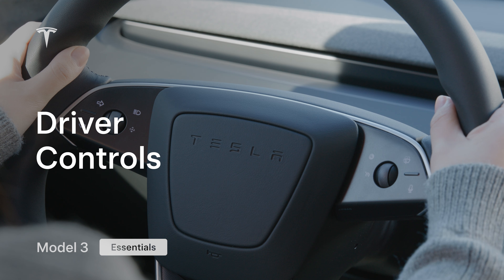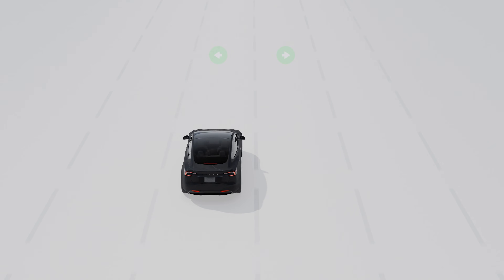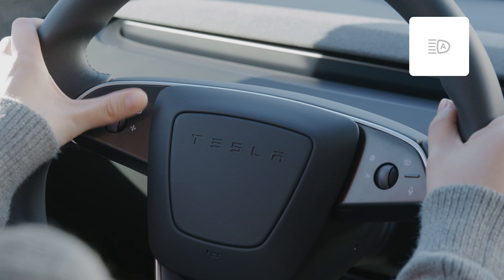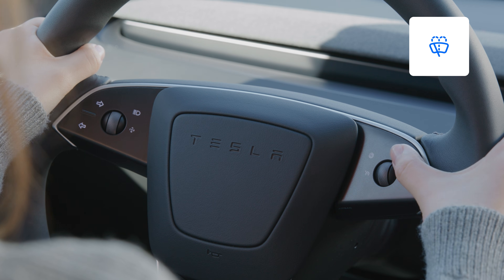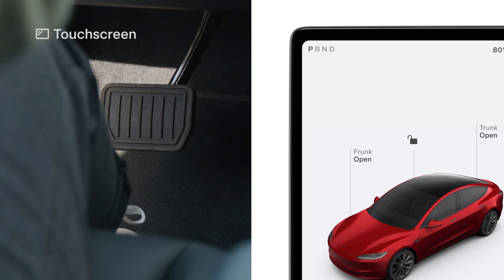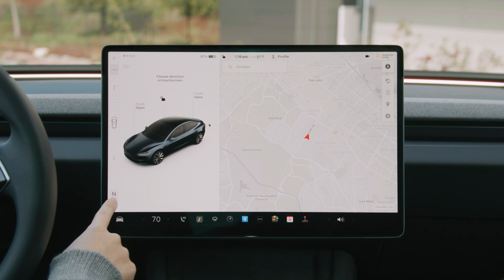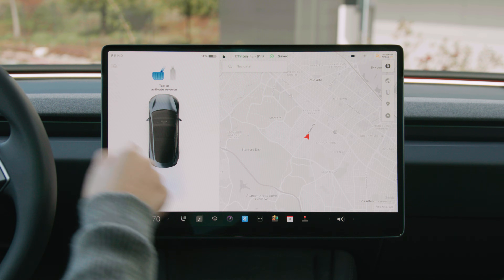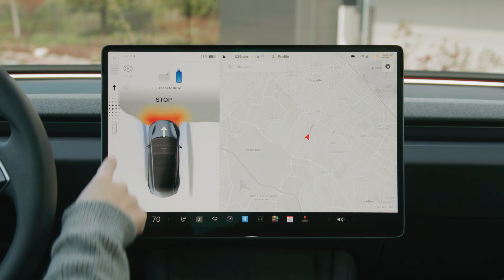Driver Controls | Model 3 Essentials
Learn how to access driving controls using the steering wheel and touchscreen of your Model 3.

0:00 Steering Wheel
0:56 Touchscreen
1:40 Overhead Console